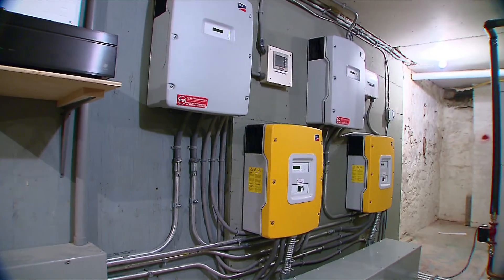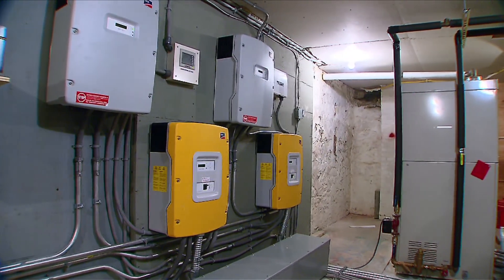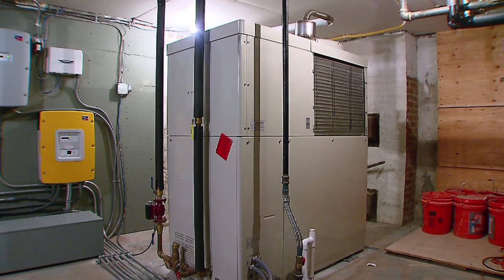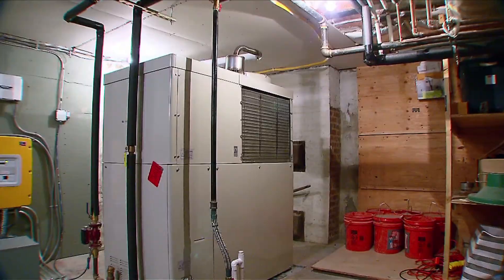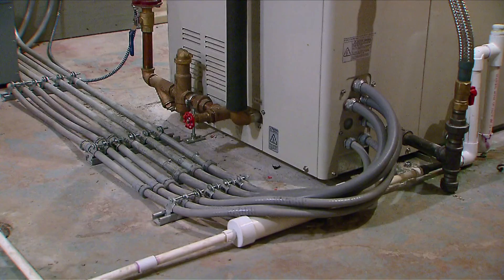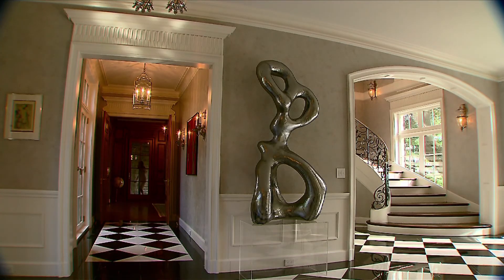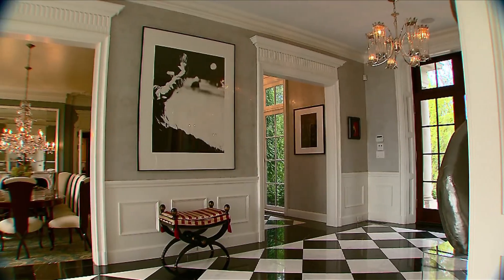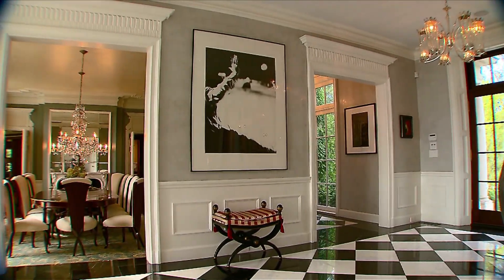Micro-CHP making power for your home or business abridged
Video of new Micro-CHP installation in Greenwich, CT.